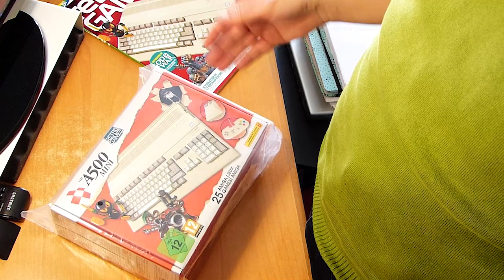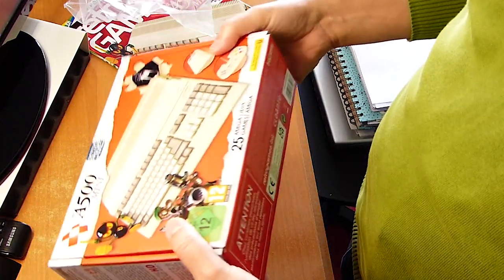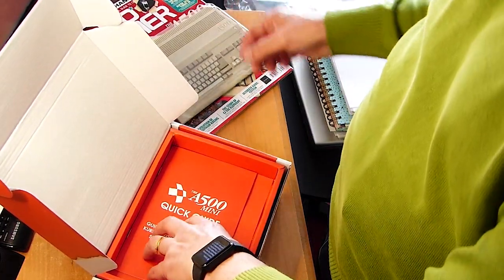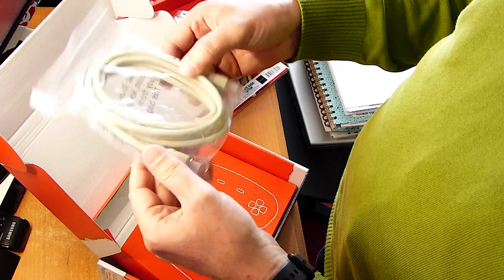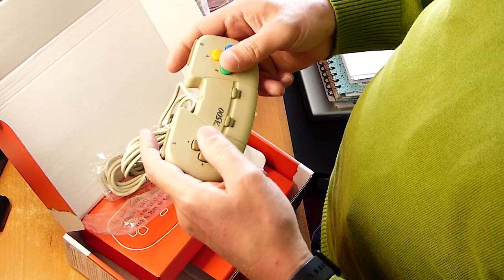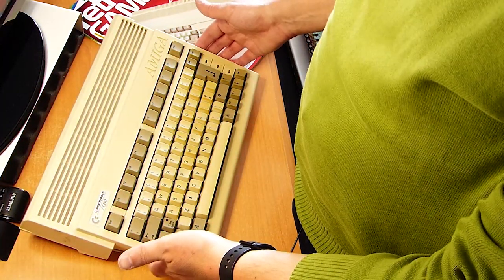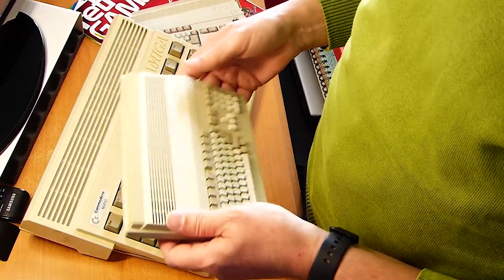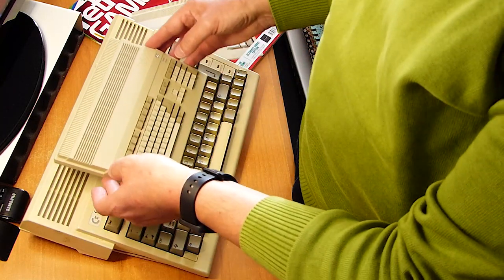My A500 Mini finally arrived!!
With all stuff happening in the world right now, my A500 Mini got delayed. It's time to take it out of the box!

Music playing in the background: "Follow The Sign", arranged by Mirko Hirsch (original composer: Mattias Näslund (Vain))

● A huge shoutout and special thanks to my PATRONS and MEMBERS (in alphabetical order):
• AlexModeling
• David Irvine
• Deckard Games
• Filipe
• James D Bailey
• Johnny
• Jpvn80
• Melnikster
• Michael
• Morais
• Nostalgia Nerd
• Pedro Conceição
• Robin Gruoner
• Rui Caneira
• Simon Bryant
• Tiago Amador

Amiga 500 Mini
the A500 mini
P/XEL
p/xel
It's a Pixel THING
PXTNG
Retrogaming
Retrogames
Retrogamers
retrocomputing
retrocomputers
computing history
gaming history
Gaming
Pixel
Amiga 500 mini console
Amiga 500 mini computer
Commodore Amiga 500 mini
amiga 500 mini announcement
the a500 mini trailer
the a500 mini trailer reaction
the a500 unboxing
amiga 500 mini trailer reaction
a500 mini
Amiga 500 mini